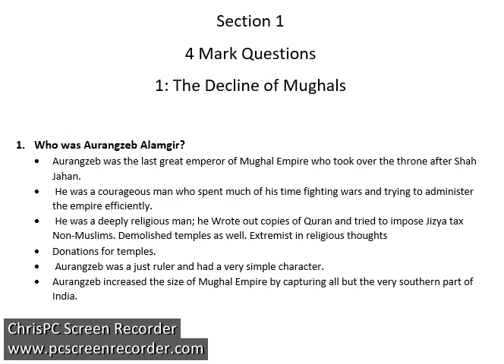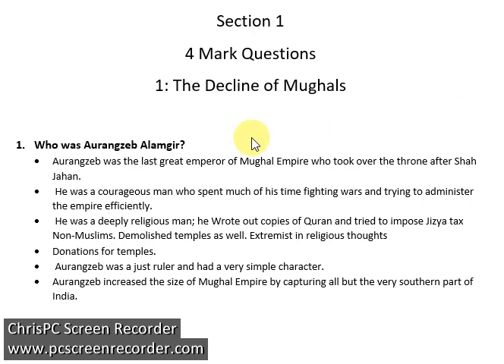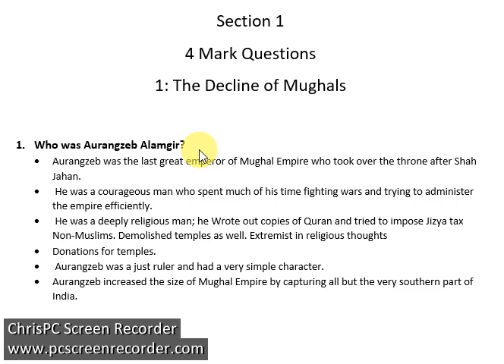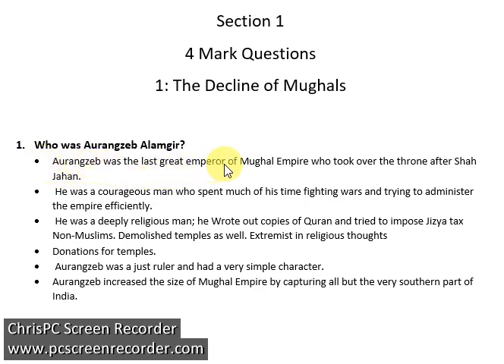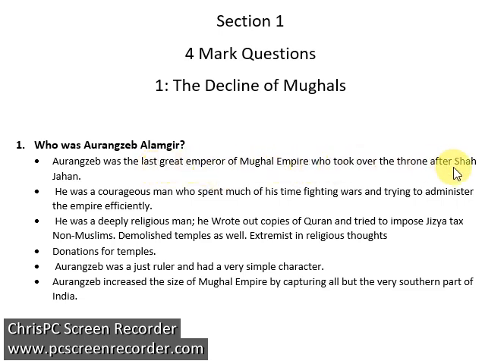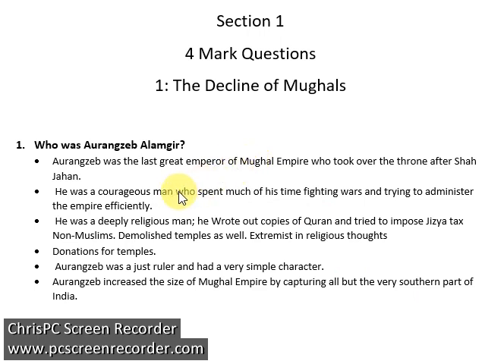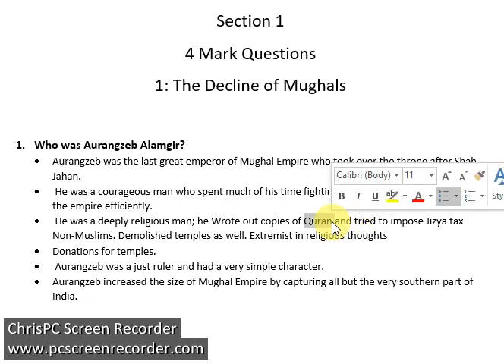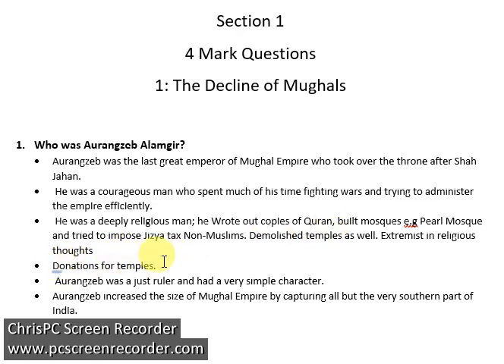Who Was Aurangzeb Alamgir?